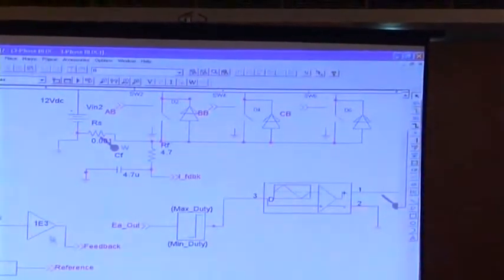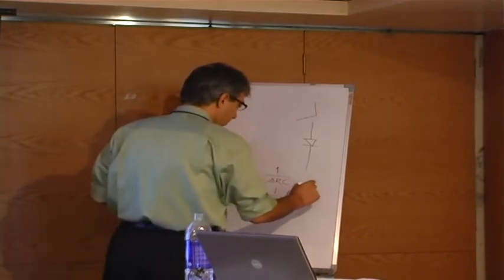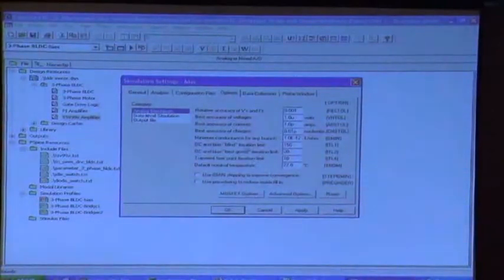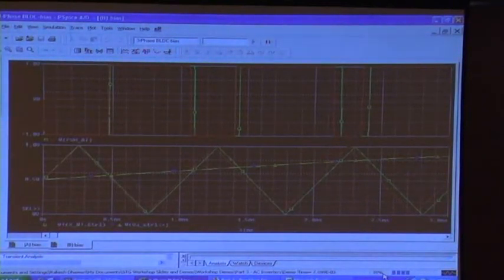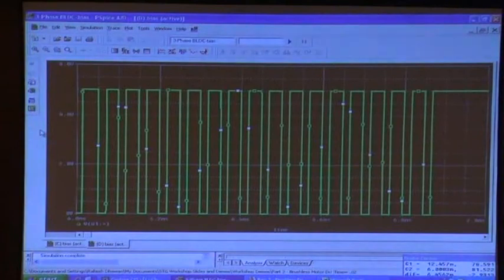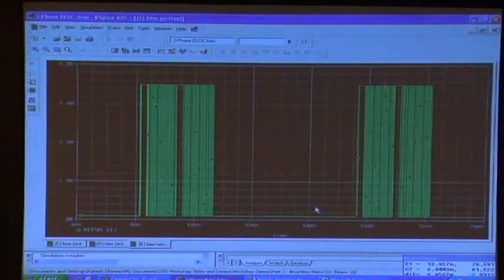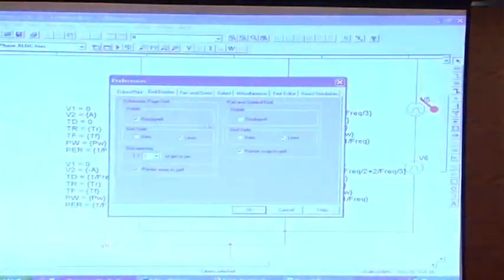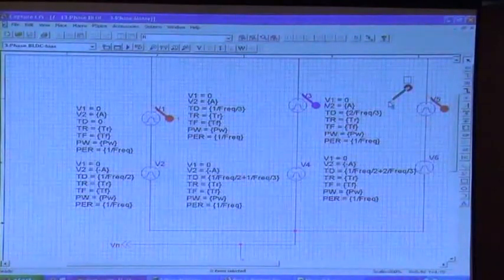PSpice Simulation of Brushless DC Motor Drives - Part 5 of 11